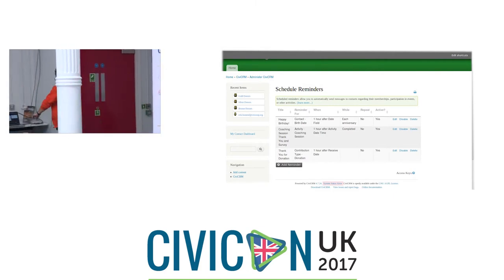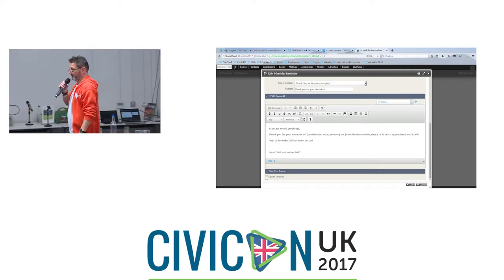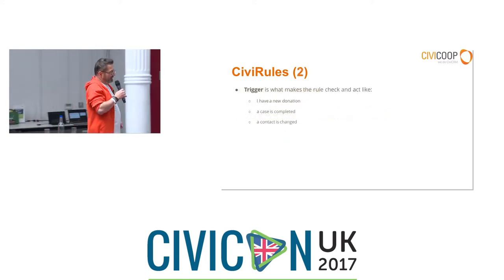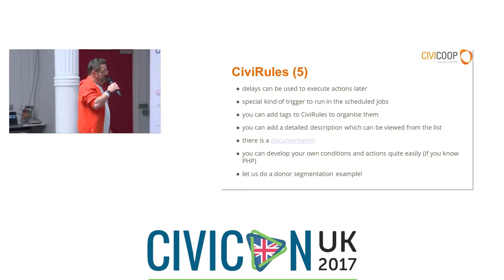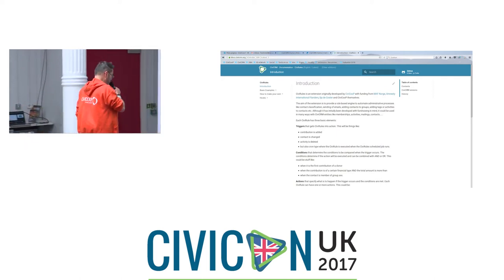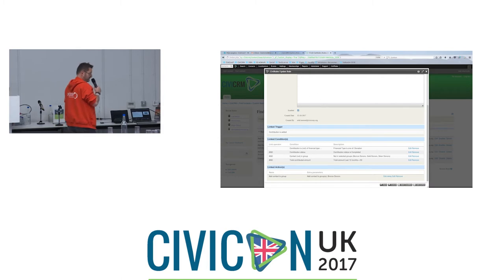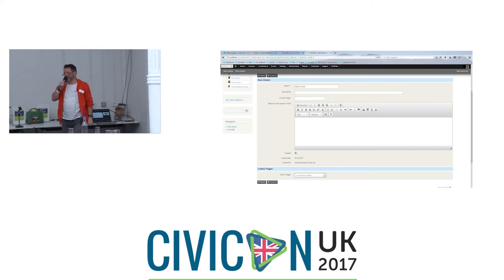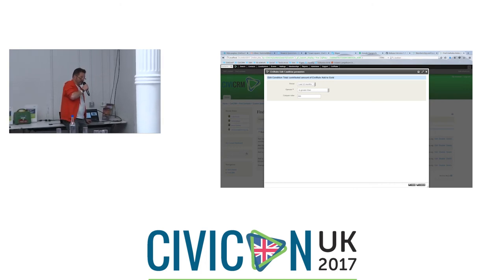Automating Communications and Workflow Using CiviCRM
Erik Hommel - CiviCooP